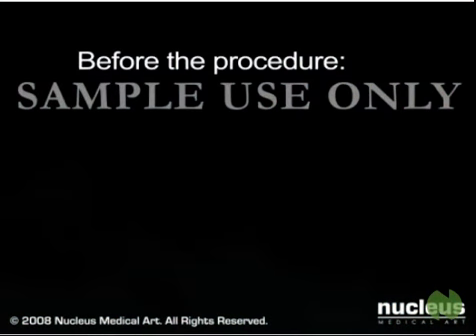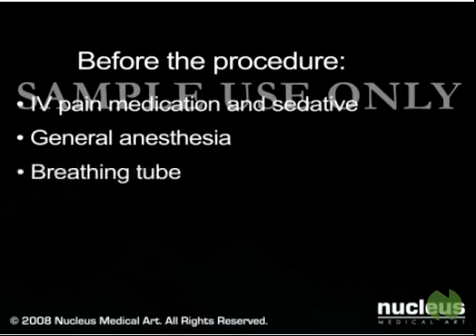Tonsilitis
Descrribe the signs and symptoms of Tonsilitis. Whether children or adults needed surgery or just giving proper medications.